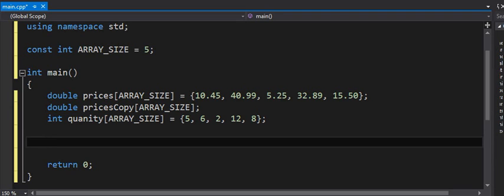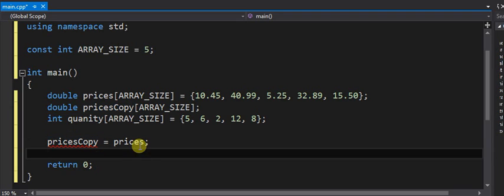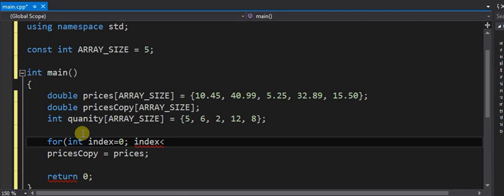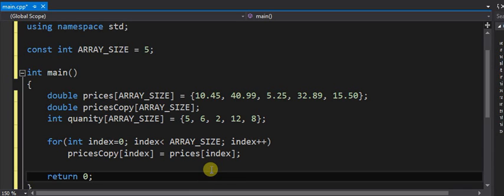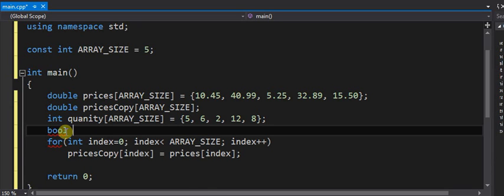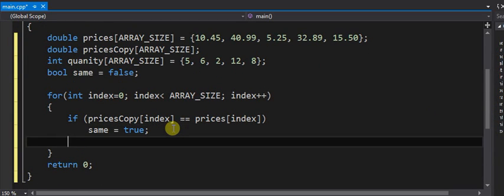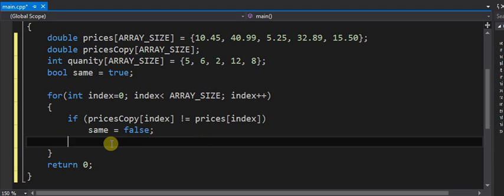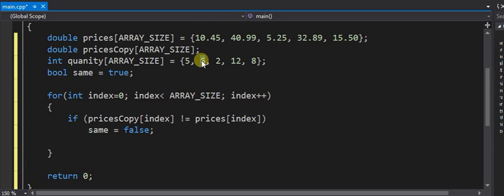Array Assignments and Comparing Arrays